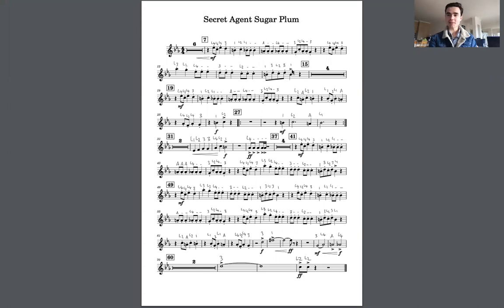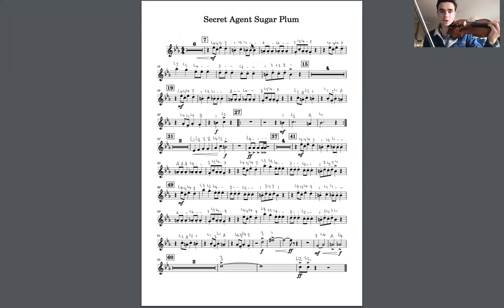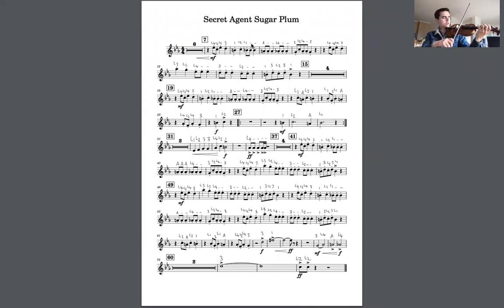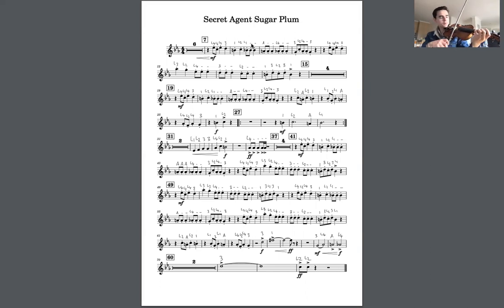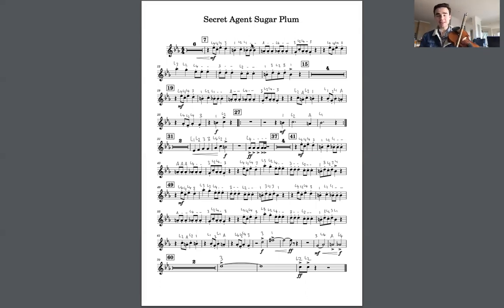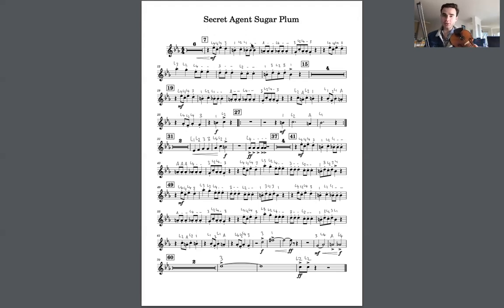Secret Agent Sugar Plum - Violin